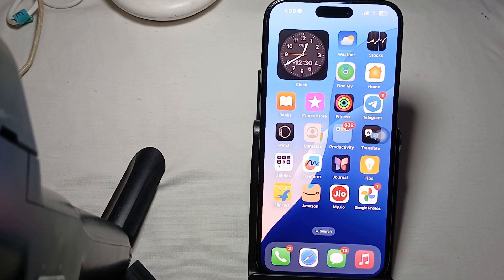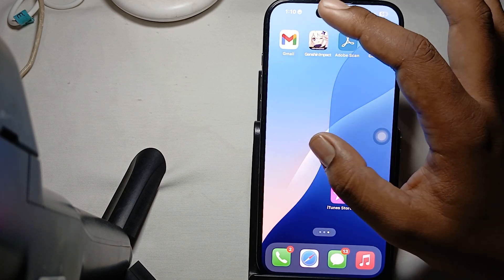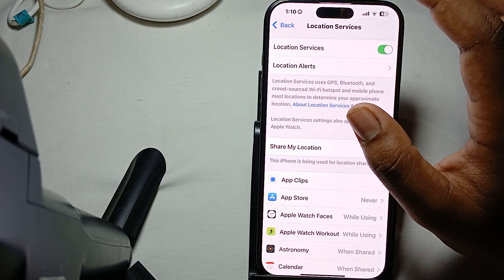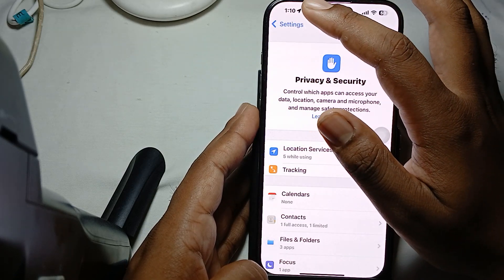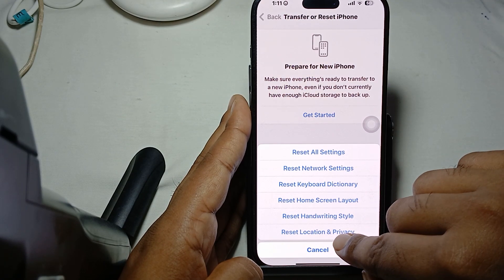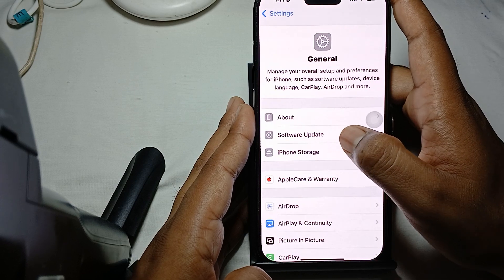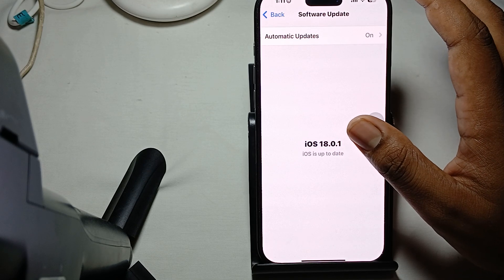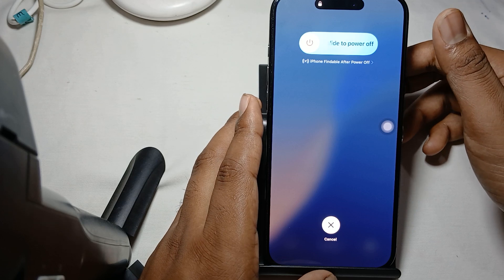iPhone 16 Pro/16 Pro Max GPS Not Working: Here's How To Fix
If you're experiencing GPS issues on your iPhone 16 Pro or 16 Pro Max, particularly after updating to iOS 18, here are several effective solutions to resolve the problem:

0:13 Fix 1: Check Location Permissions
0:39 Fix 2: Refresh Location & Privacy Settings
0:52 Fix 3: Reset Network Settings
1:35 Fix 4: Check For Software Updates
2:00 Fix 5: Restart Your Iphone